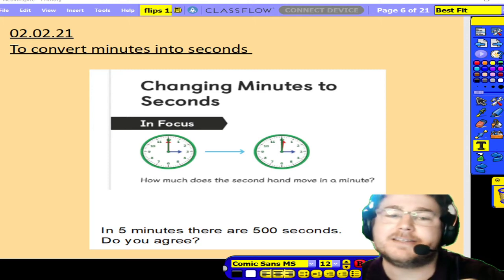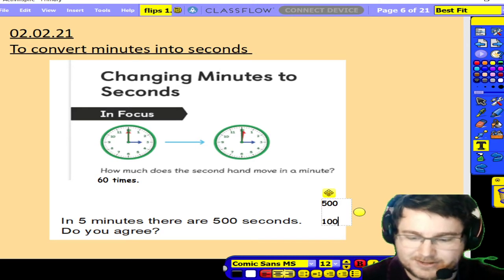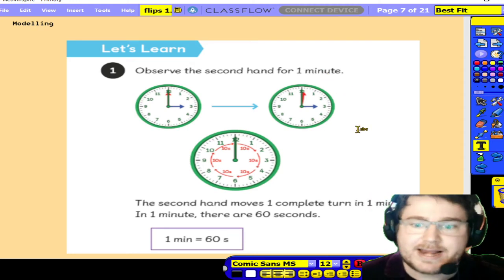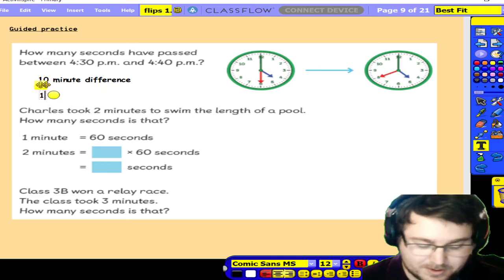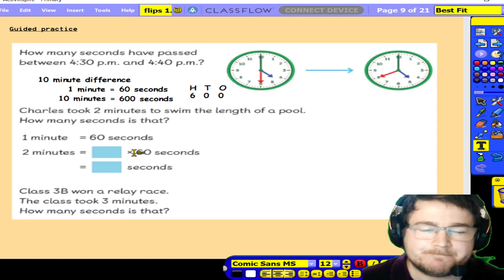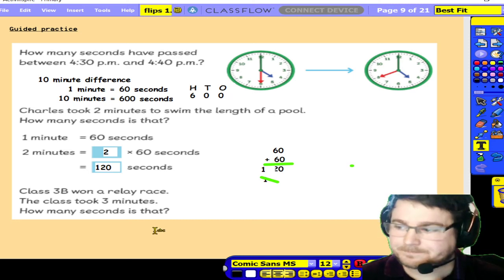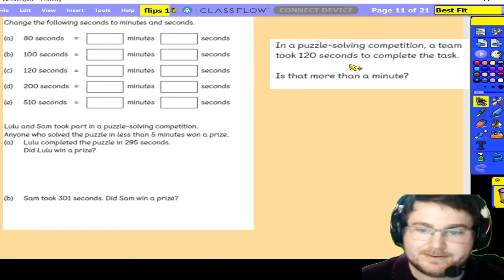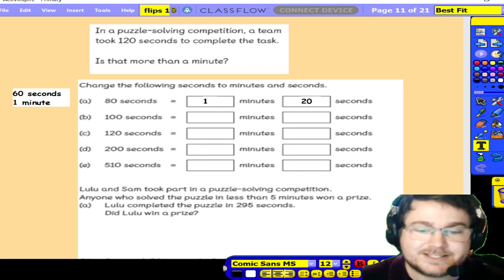Y3 Maths 02/02/21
Tuesday's Math 2.2.21 Time Year 3